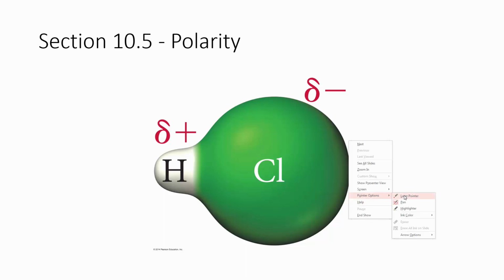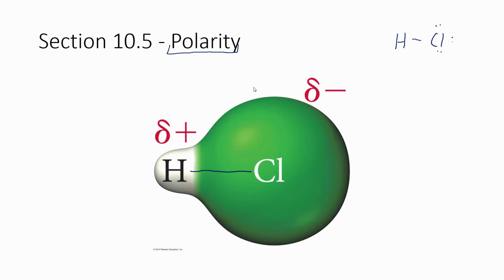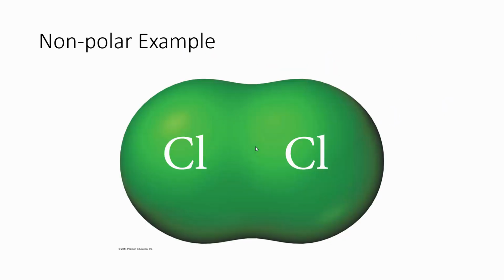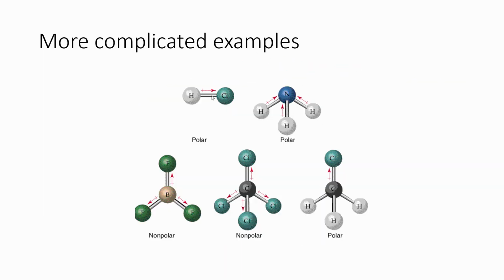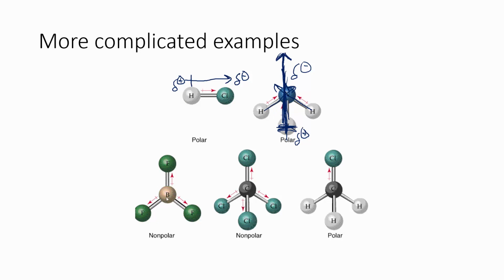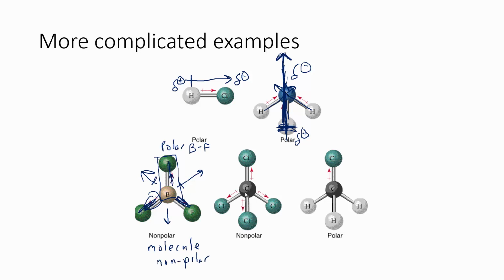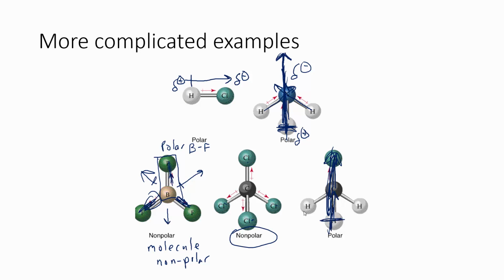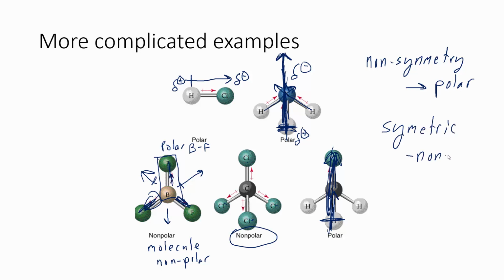Chem 1551 Section 10.5 Video